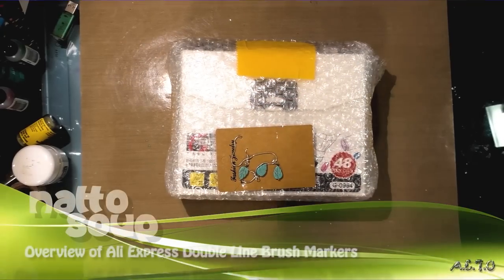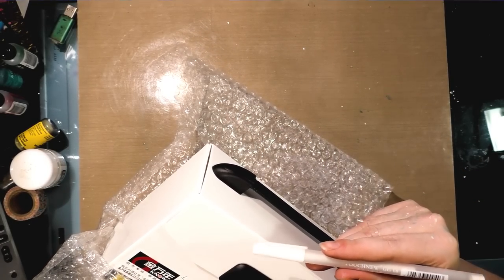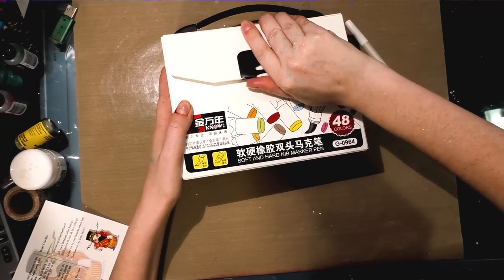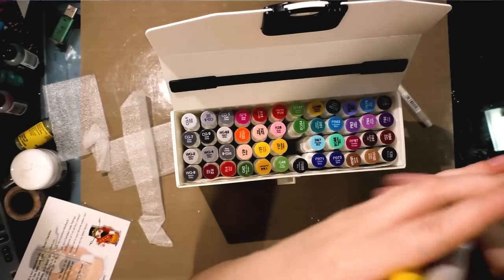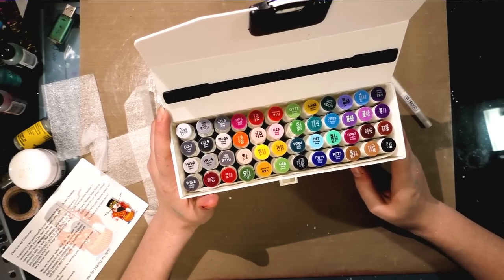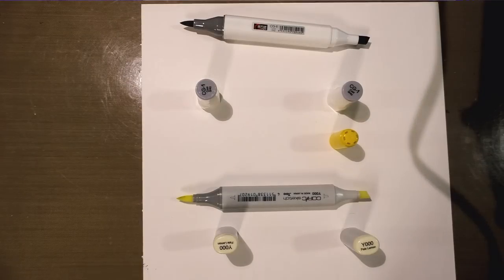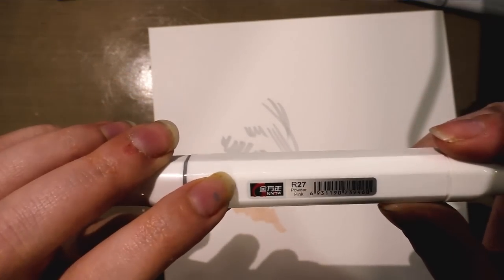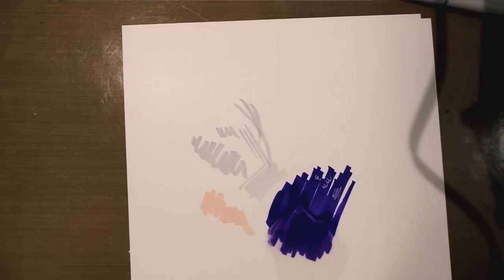Ali Express Double Line Brush Markers